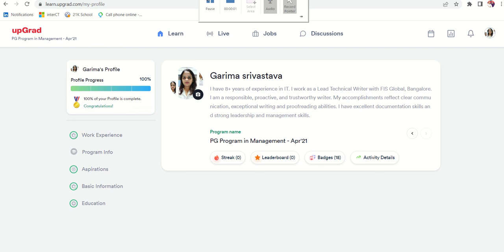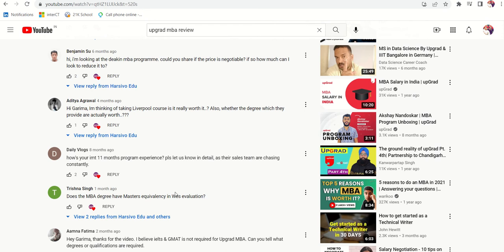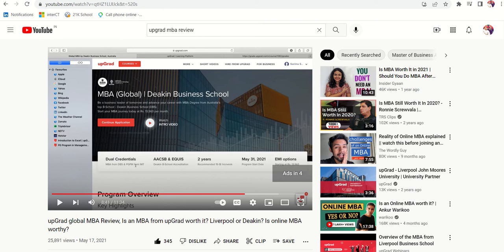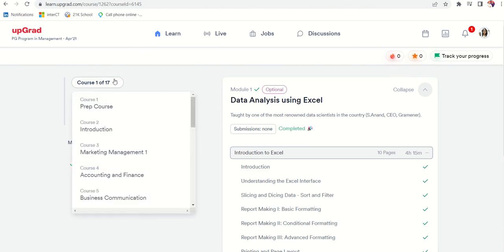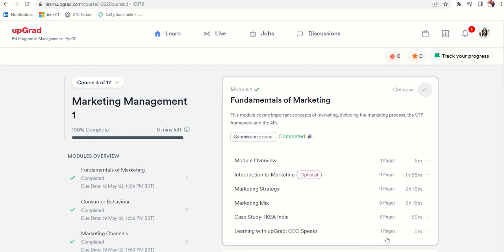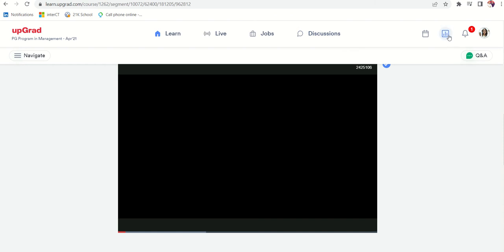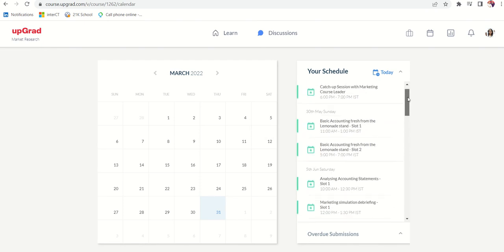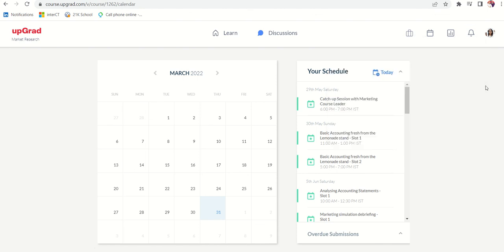Upgrad MBA experience after 1 year, IMT, Liverpool, Learning Management System tour, Pros and cons?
I made this video , based on questions asked in my below video comments section:
Hey guys, my name is Garima Srivastava. Last year I had taken admission in UpGrad MBA -LBS program. I have completed one year today. One more year to go. Sharing my experience so far. Pros and cons of doing MBA from Upgrad. Thank you.